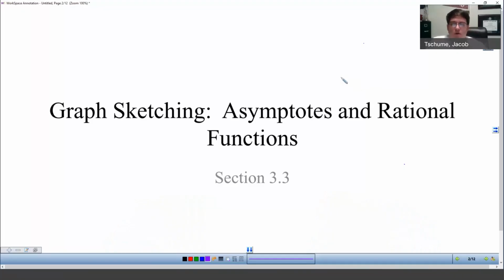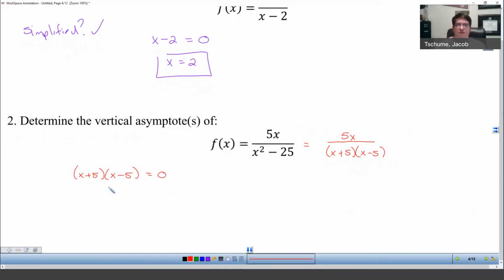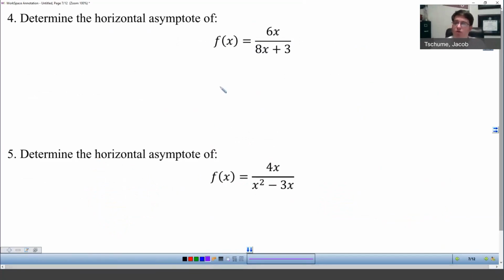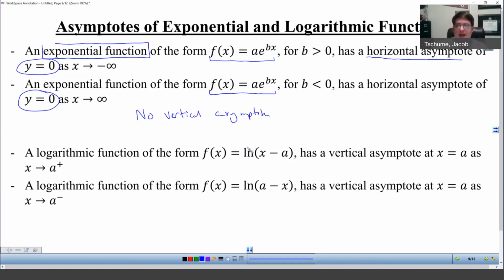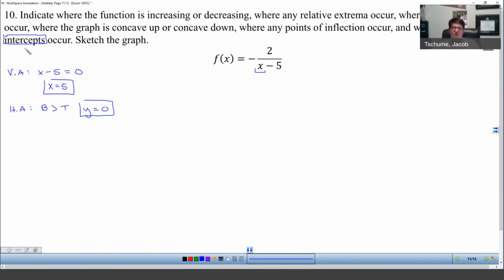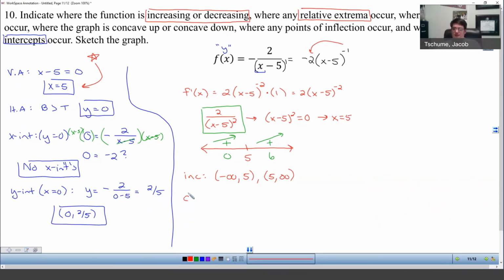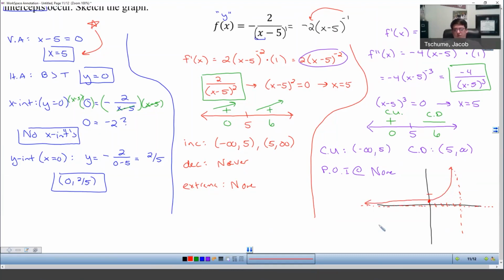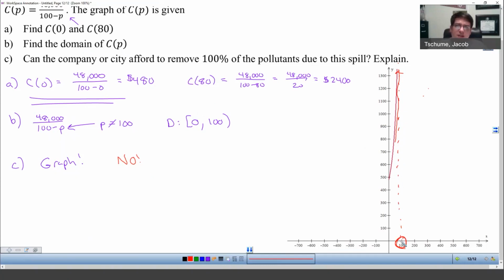Section 3 3 Finding Asymptotes in Rational Functions